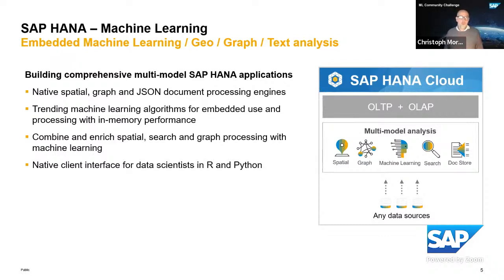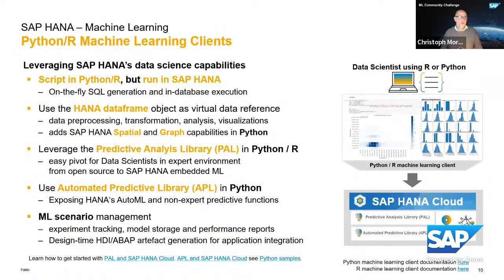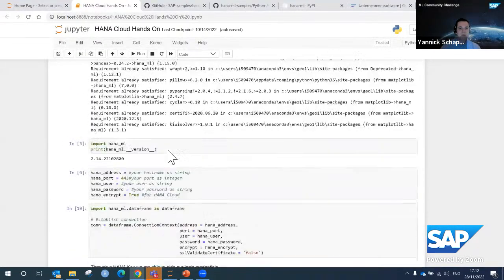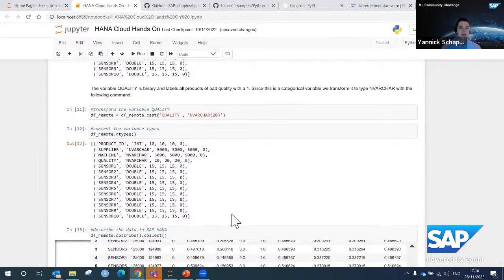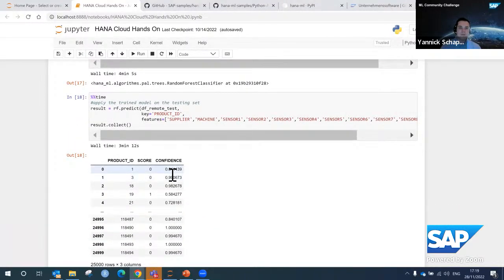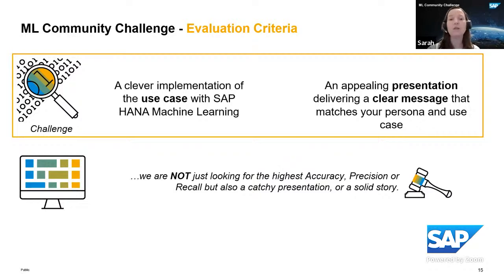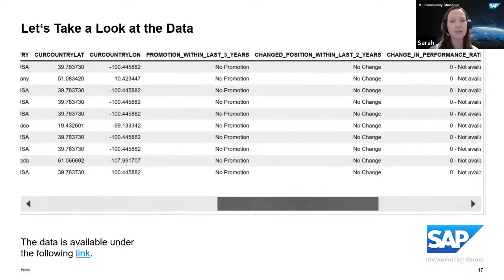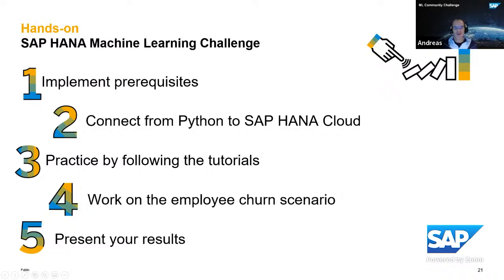"I quit!" - How to prevent employee churn | SAP Community Call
In our SAP Community Call, we will provide you with an overview of the embedded machine learning capabilities in SAP HANA Cloud. Besides learning more about these capabilities, we are finally kicking-off our next SAP Community Challenge: the SAP HANA Cloud Machine Learning Challenge, that will be hosted in cooperation with our SAP Machine Learning experts.

and check out the SAP Community topic page for SAP HANA on-premises and cloud databases

Let us know whether you will be joining our SAP Community Call and add the event to your calendar

00:00 Welcome by Susen Poppe
01:58 Introduction by Michael Deller
03:21 SAP HANA ML Overview
04:32 Automated Predictive Library
05:36 Predictive Analysis Library
07:22 Peyton/R Machine Learning Clients
08:30 Demo
23:18 The Challenge - Overview
30:50 The Challenge - Organization and Next Steps
36:10 Q&A